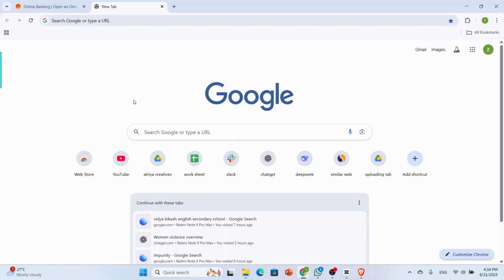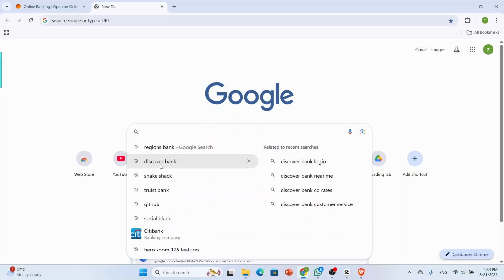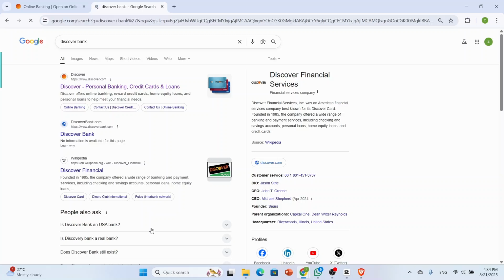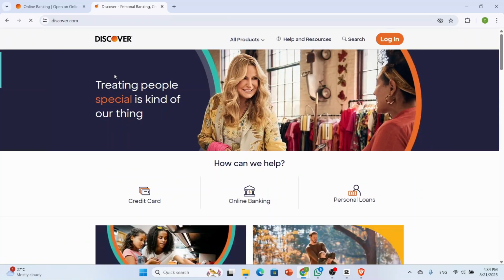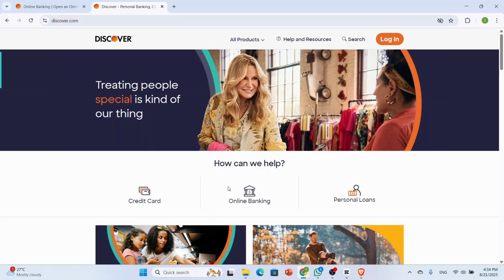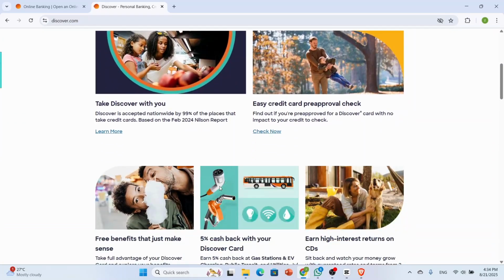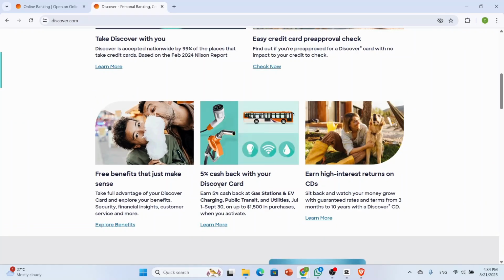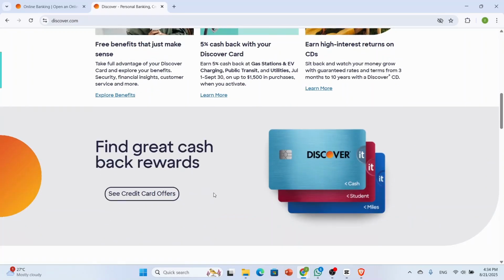How To Schedule a Recurring Transfer in Discover Bank on desktop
How To Schedule a Recurring Transfer in Discover Bank on desktop (2025)! Want to set up automatic transfers with your Discover Bank account on desktop? This video will guide you through the steps on how to schedule a recurring transfer in Discover Bank quickly and easily. Whether you're asking, "How do I schedule recurring transfers in Discover Bank?" or need help setting up the process, this tutorial has you covered. Learn the steps to automate your transfers and manage your finances with ease. Watch now to see how you can schedule a recurring transfer in Discover Bank on desktop today!

Timestamps:

00:00 How To Schedule a Recurring Transfer in Discover Bank on desktop
00:10 How Do I Schedule Recurring Transfers in Discover Bank?